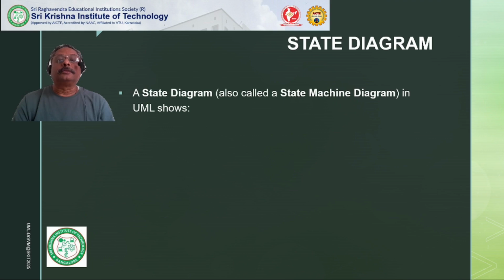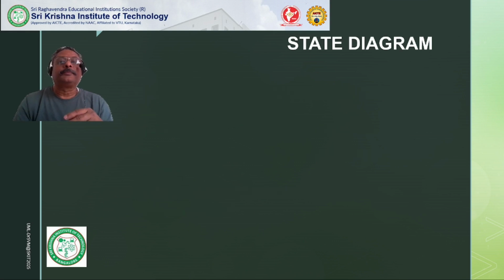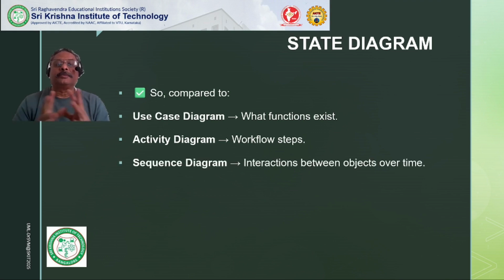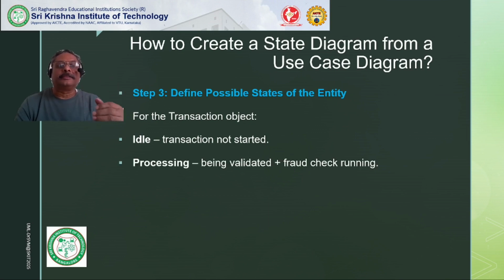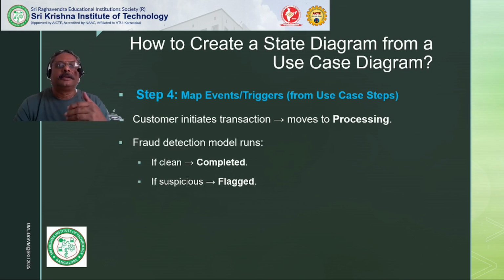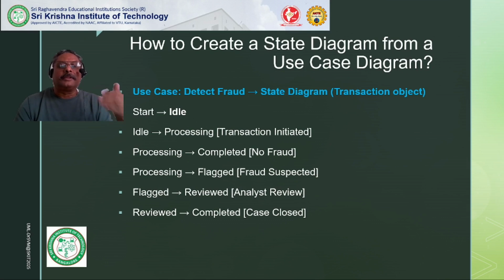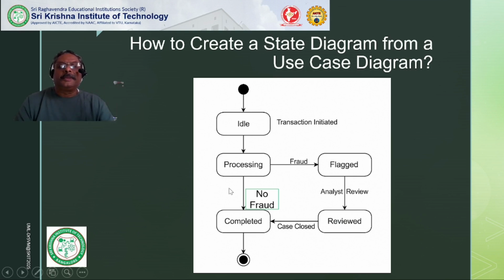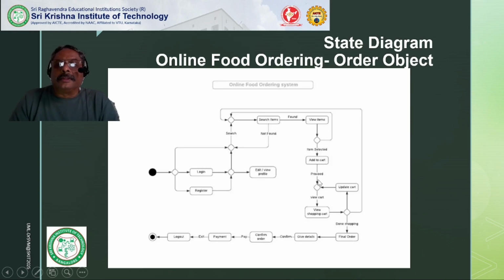UML StateDiagram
This video explains how the state diagram is developed from the use case diagram